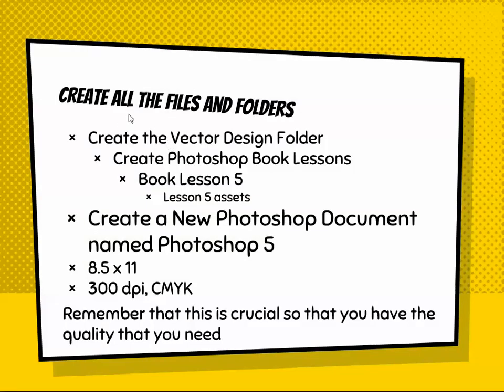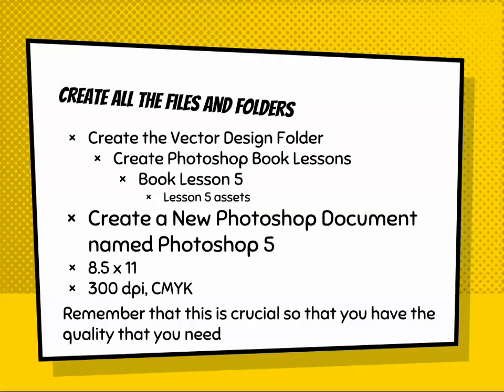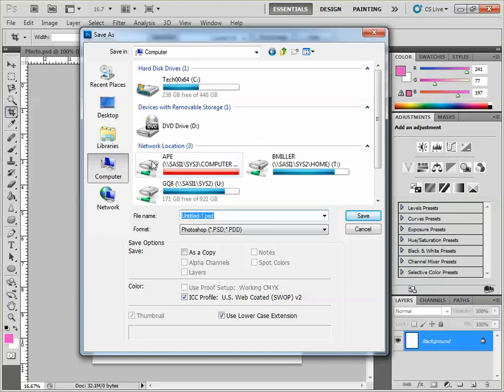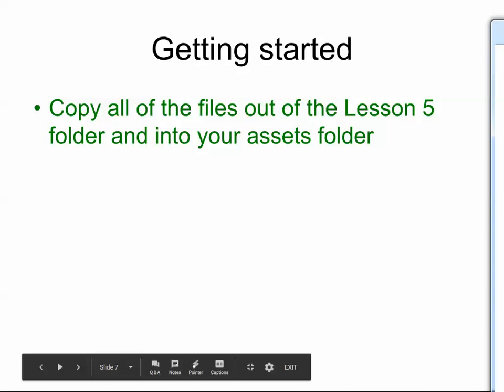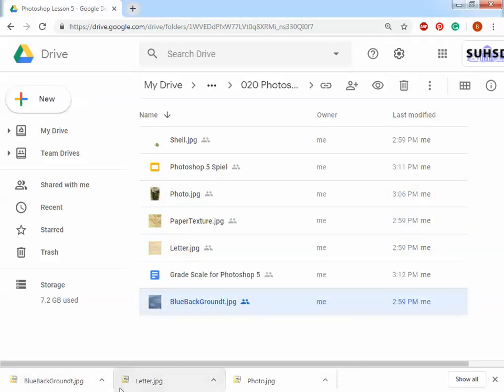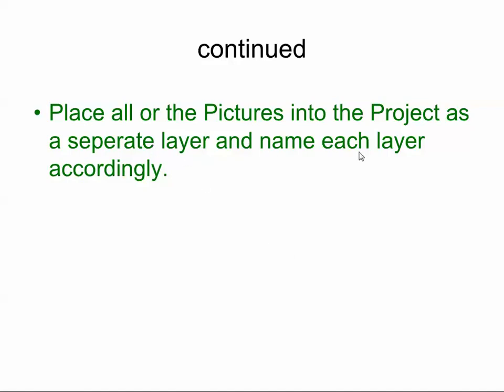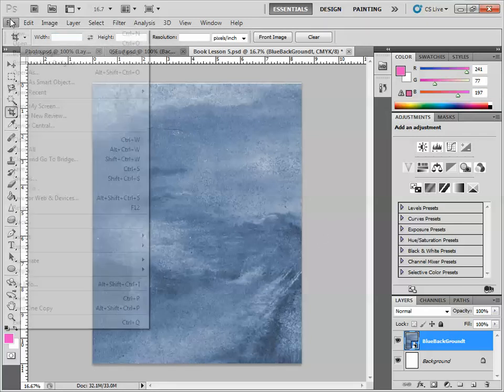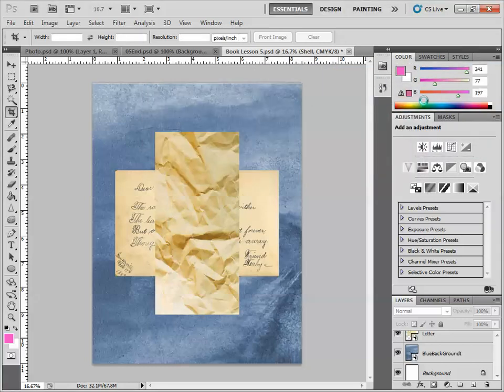Photoshop lesson 5 pt. 1 Getting Started